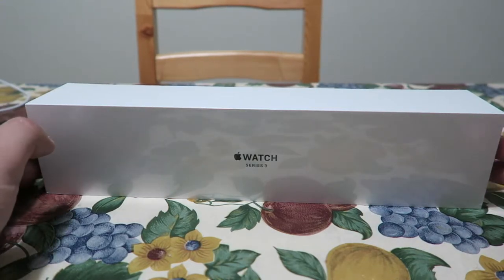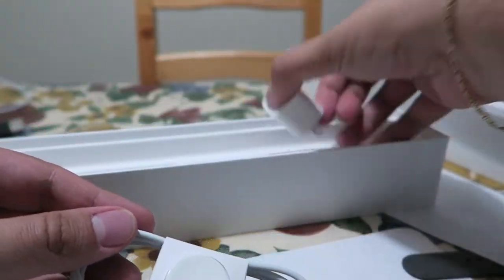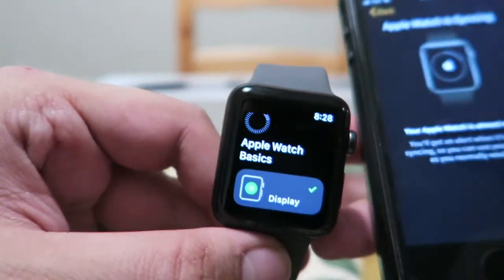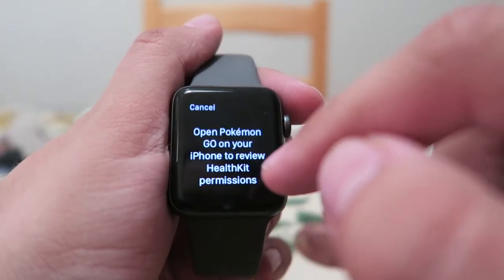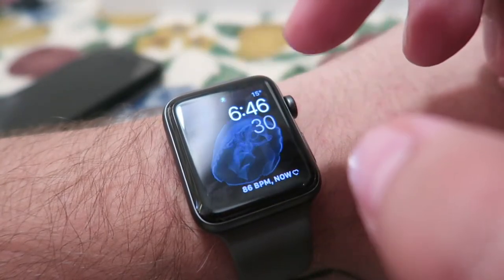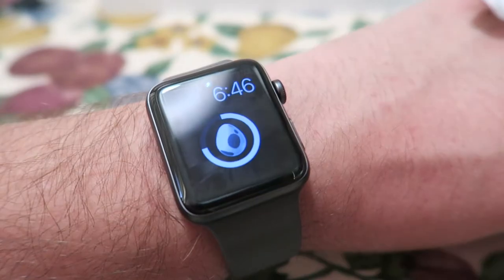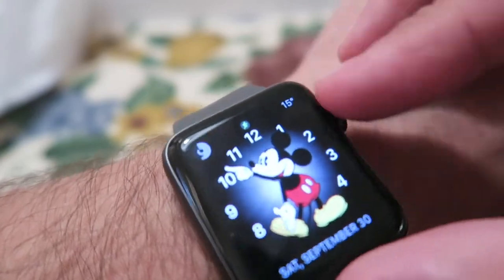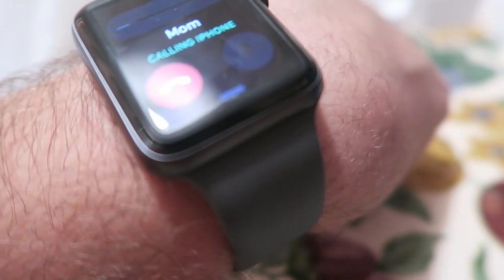Apple Watch Series 3 Unboxing!!!!!1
Sup boys and girls. I got myself an Apple Watch and decided to document my first moments with it. ENJOY!